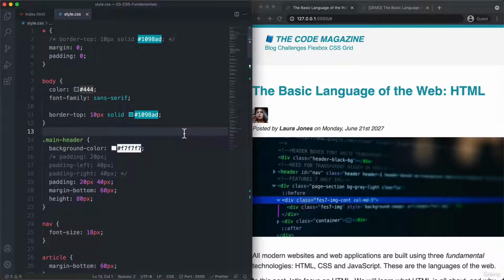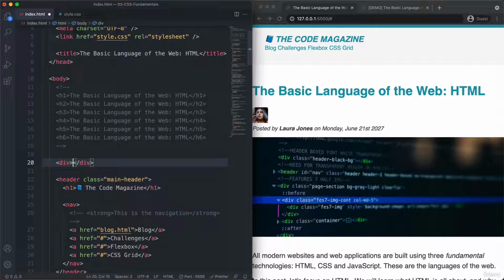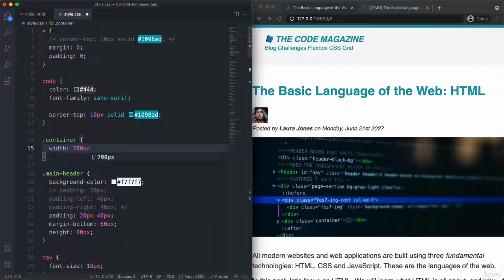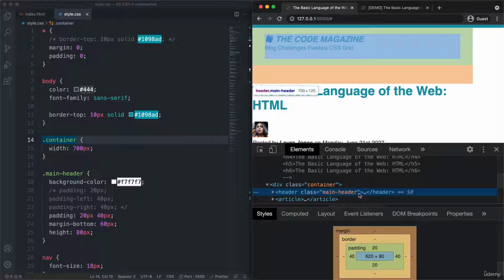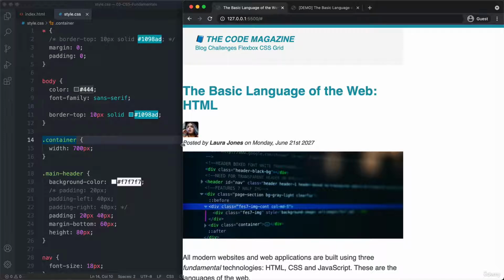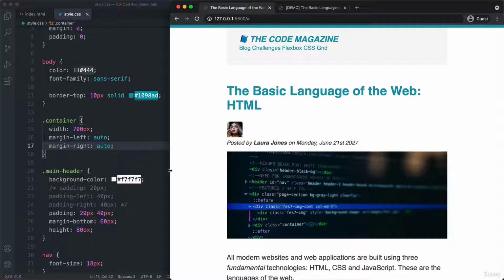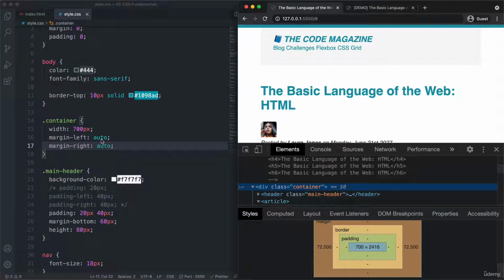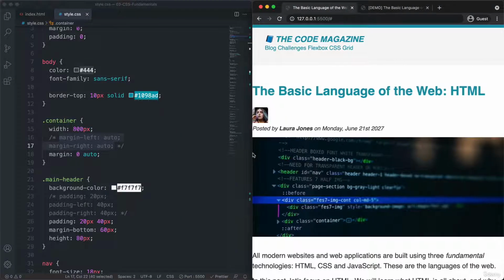037 Centering our Page of html css